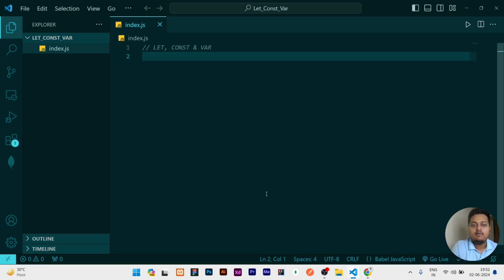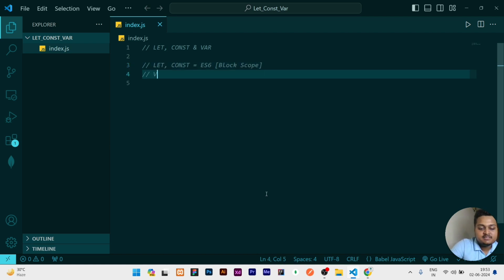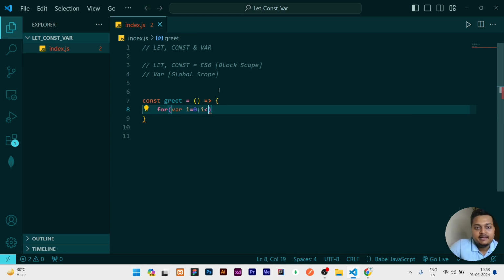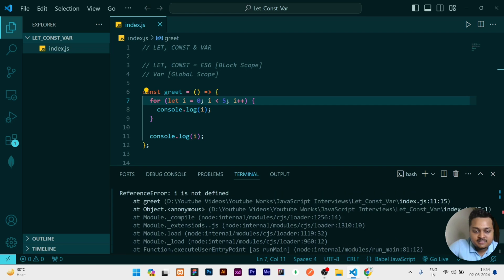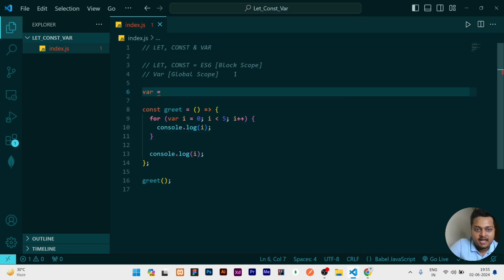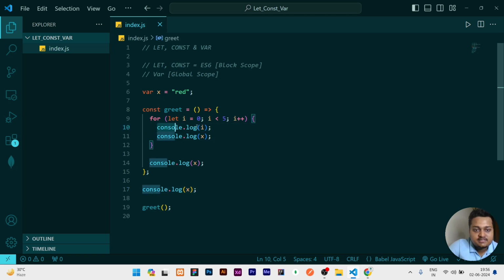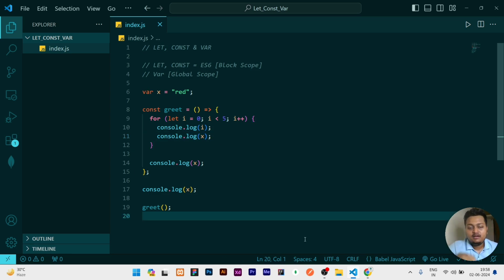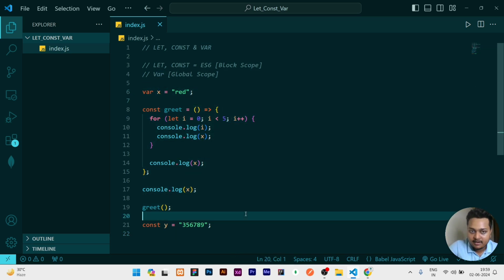Let, Const & Var in Javascript | Frontend Interview Questions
Hello guys ,

front end interview questions github
javascript interview
reactjs interview questions
Namaste javascript
react interview
react interview questions and answers
let const var in javascript
javascript variables
variable in javascript
js interview